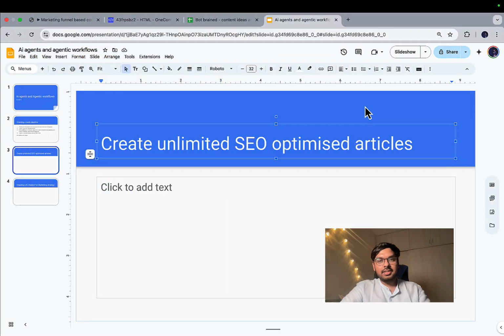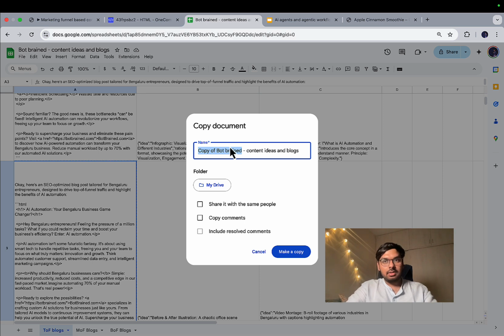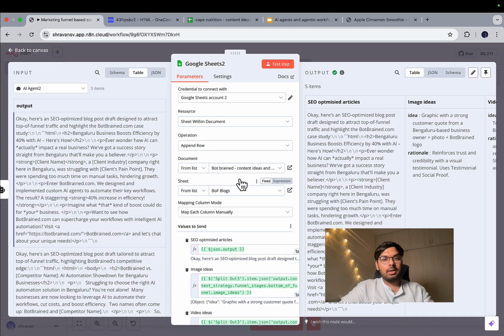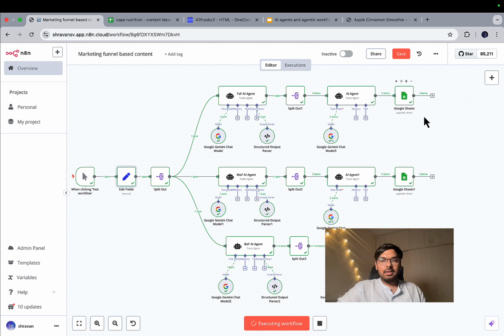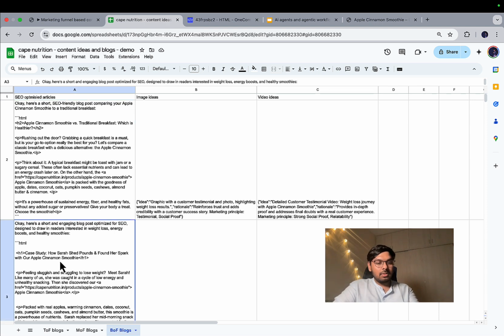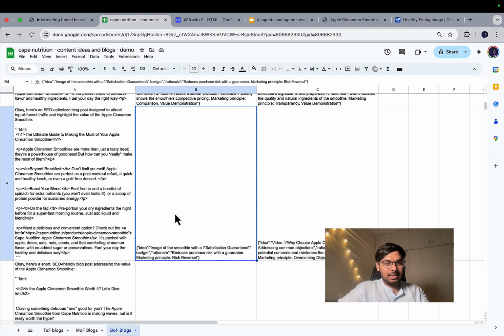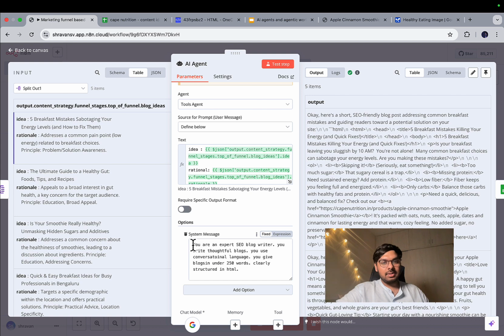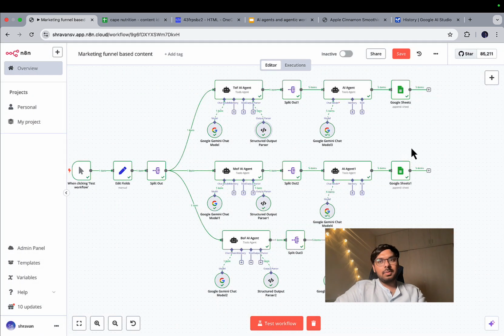Creating 100+ SEO blogs with Agentic AI in under 1 minute with n8n and Gemini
Witness the power of AI automation! In this video, I'll show you how I leveraged Agentic AI, the n8n automation platform, and the Gemini language model to generate over 100 SEO-friendly blog posts in under one minute. Learn how to supercharge your content creation workflow and unlock unprecedented efficiency. This is a game-changer for anyone looking to scale their online presence!